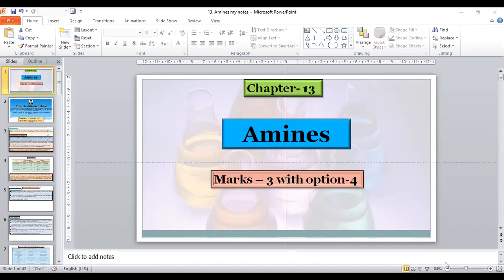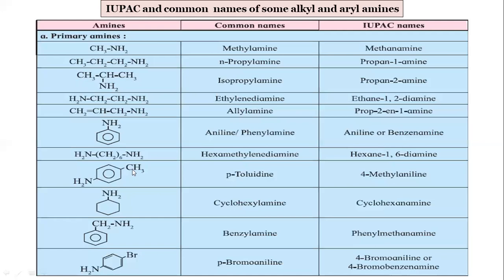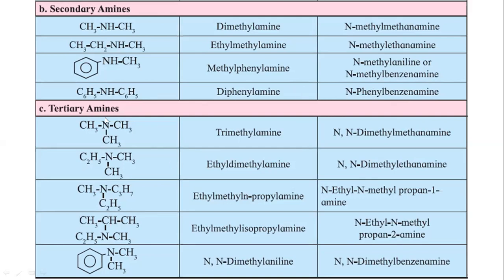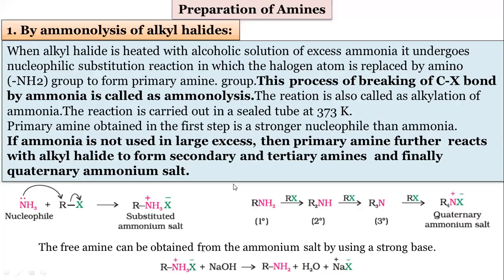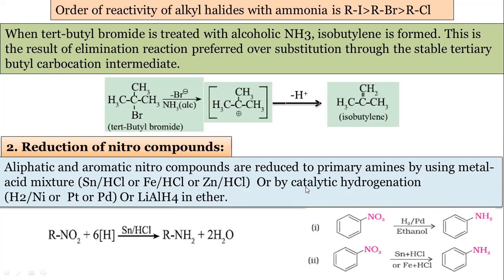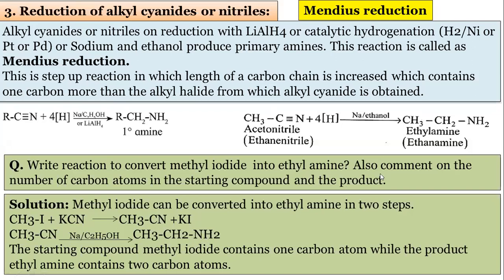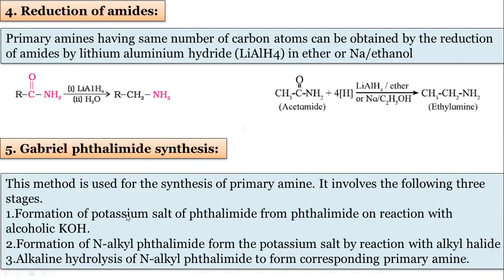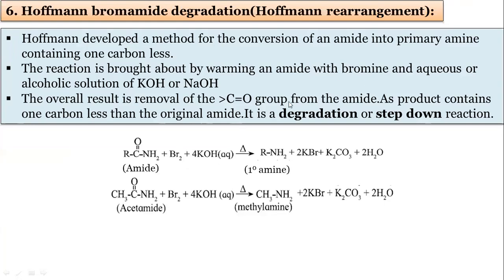Chapter 13 Amines Part 1